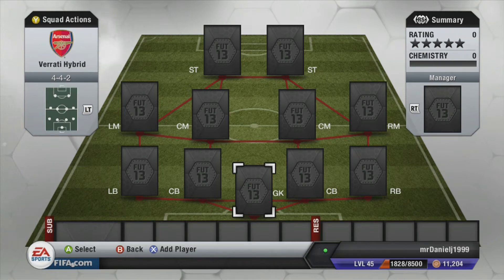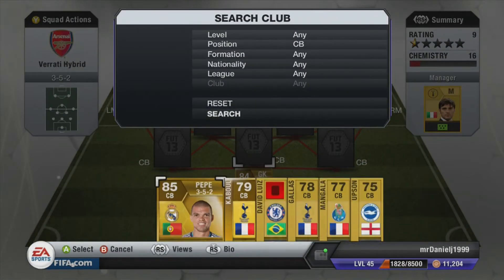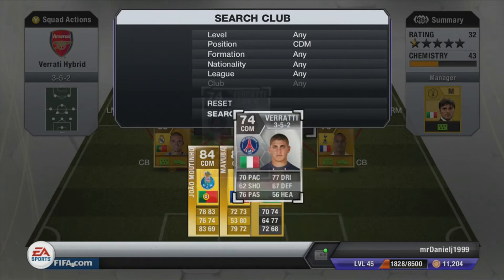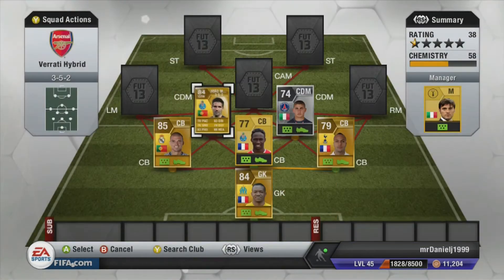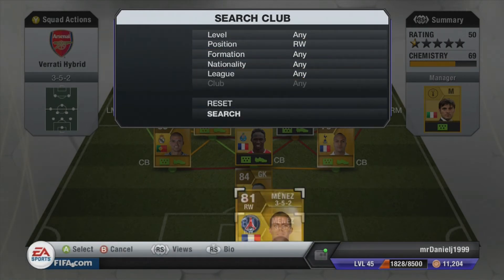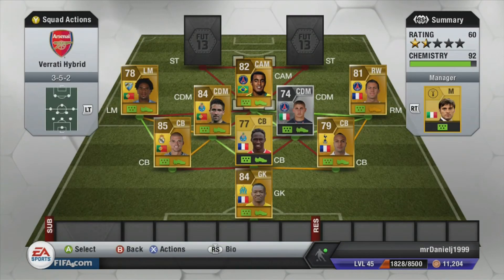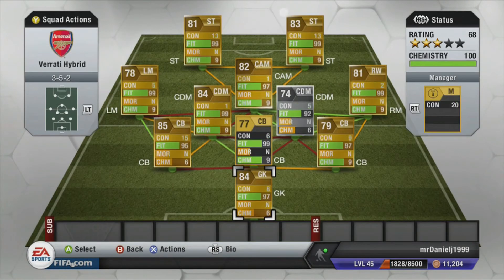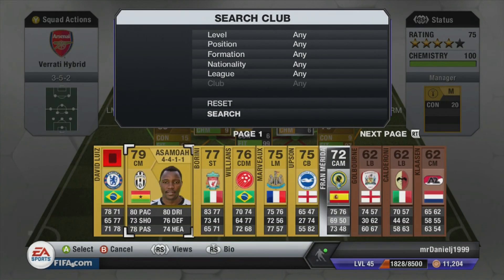FIFA 13 Ultimate Team | 70K Hybrid Squad Builder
Finally Got My New Microphone